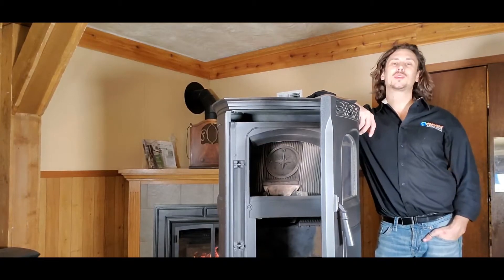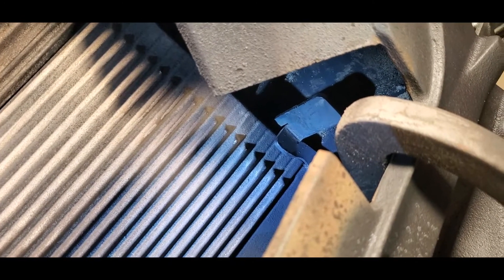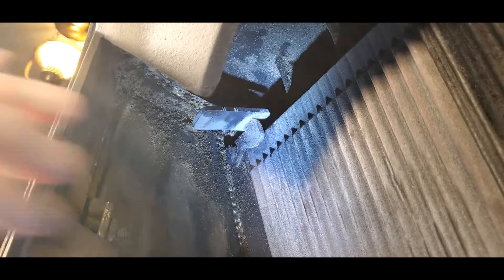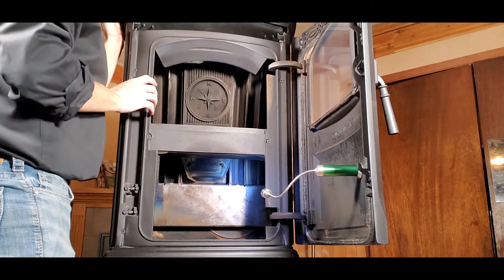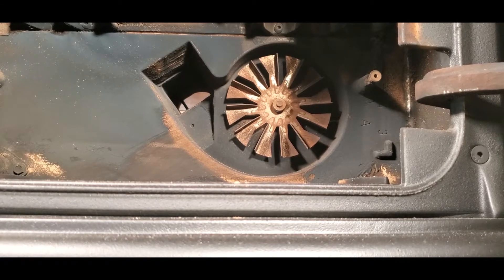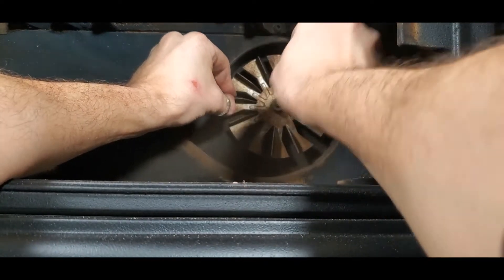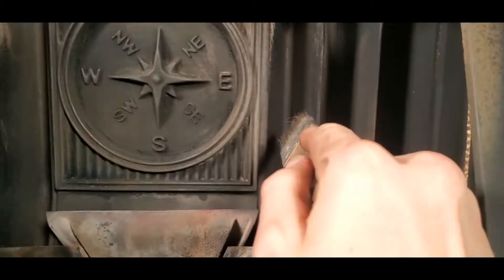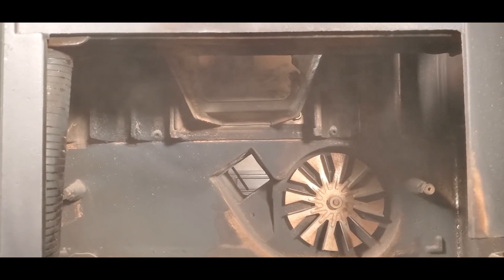Harman Accentra Cast Combustion Baffle Plate & Heat Exchangers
Welcome back to Pellet Tech 101! In today's video we are working with the Harman Accentra Cast FS model. We'll go through tips and tricks on removing the combustion blower/exhaust fan baffle plate and heat exchanger baffle removal. Additionally we'll cover some best practices for cleaning and maintenance.